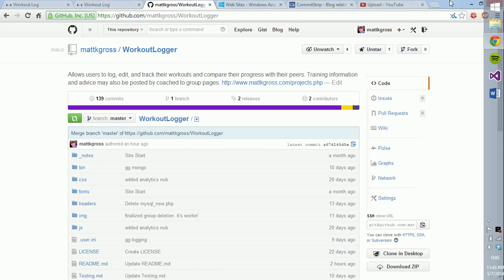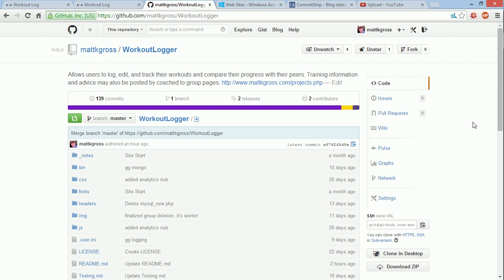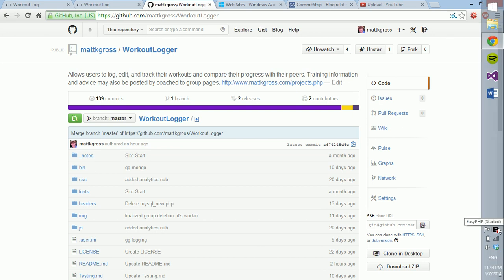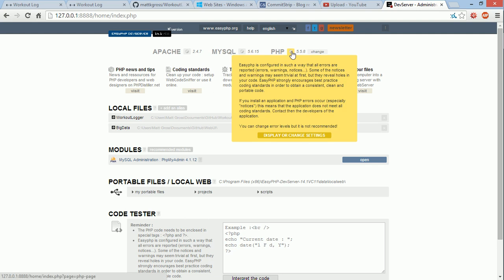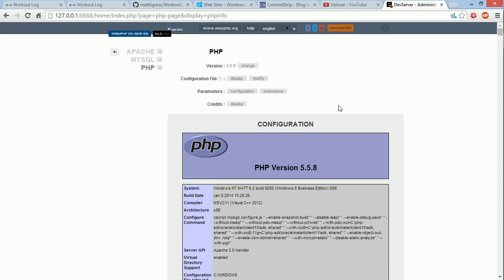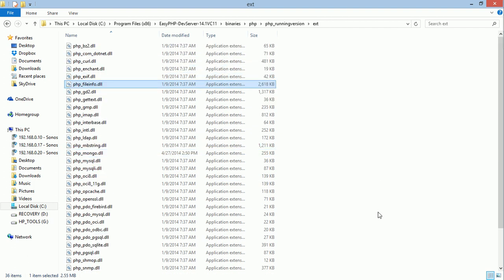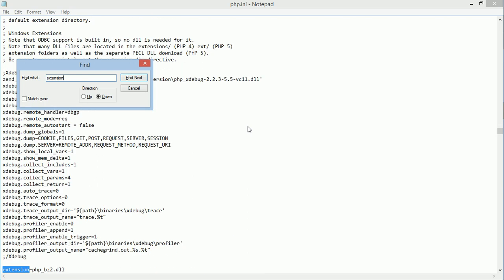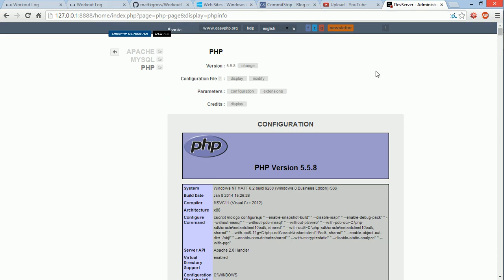Enabling PHP Extensions - EasyPHP/WAMP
Quick tutorial over how to enable PHP extensions using EasyPHP.